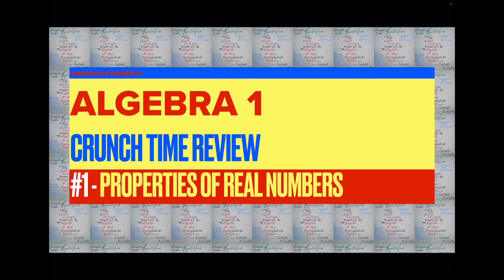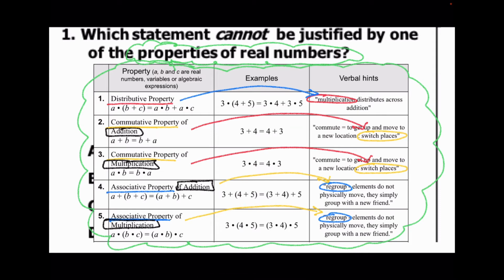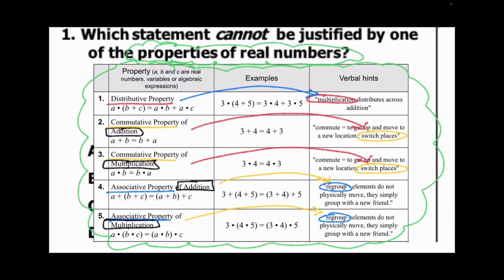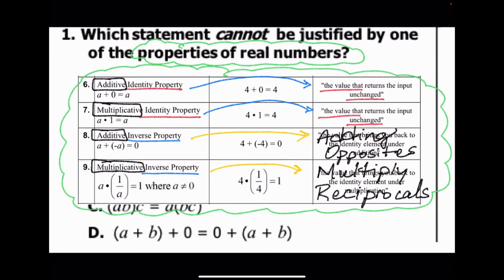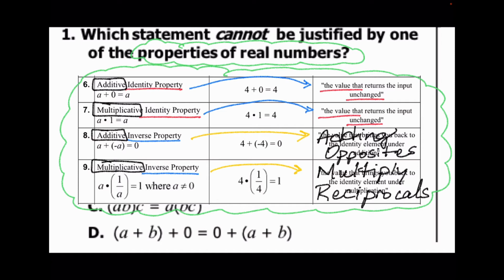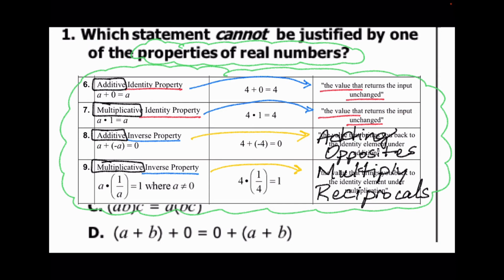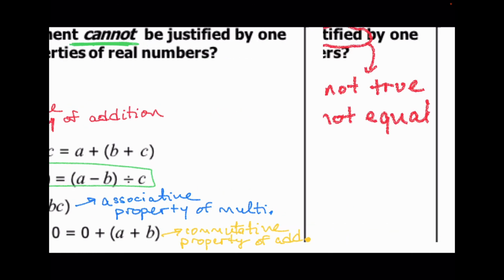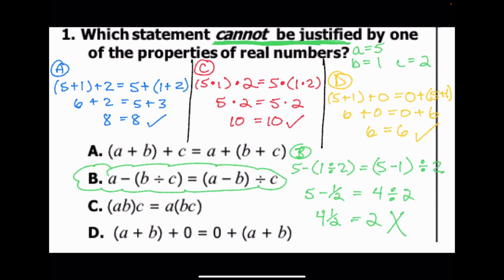Real Number Properties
Review properties of real numbers and test prep question.